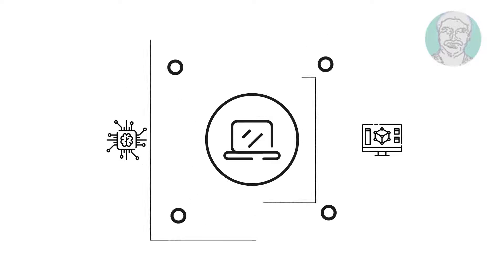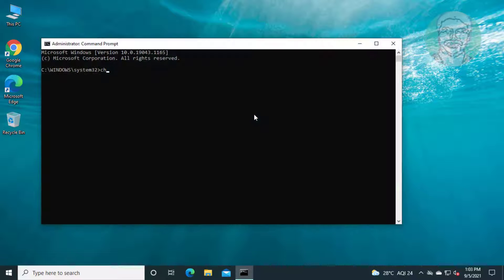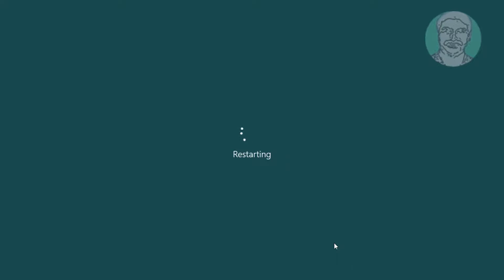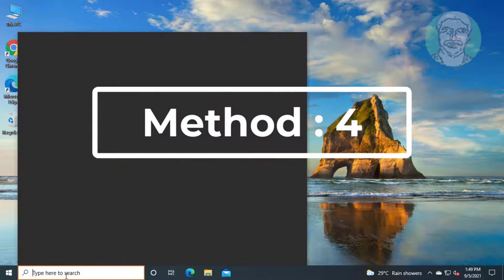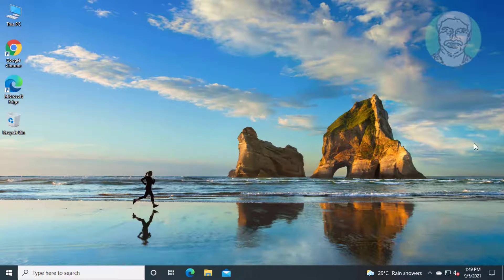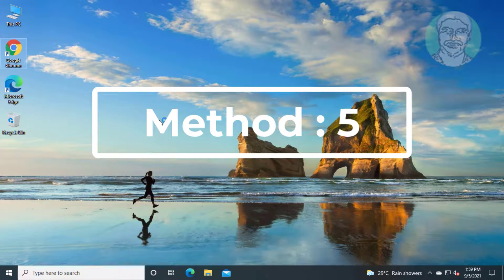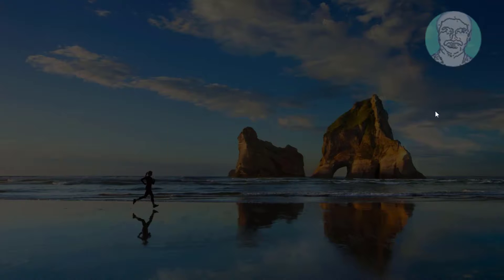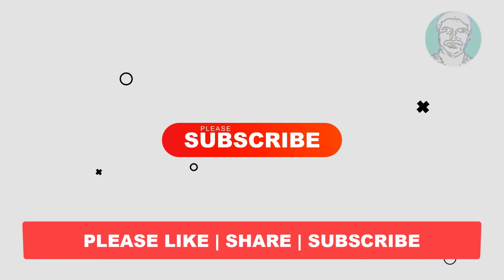Fix Windows 10 Video Scheduler Internal Blue Screen Error (Solved)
This Tutorial Helps to Fix Windows 10 Video Scheduler Internal Blue Screen Error (Solved)

00:00 Intro
00:09 Method 1 - Update Graphics Driver
00:44 Method 2 - Check Disk
02:08 Method 3 - System File Checking
04:19 Method 4 - Memory Checking
05:12 Method 5 - Update Windows 10 Using Media Creation Tool
06:32 Closing